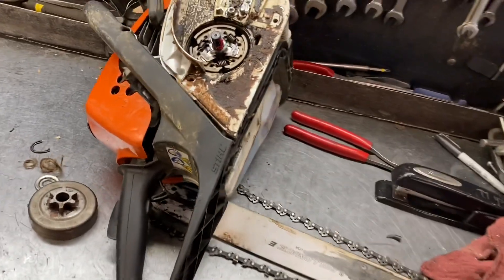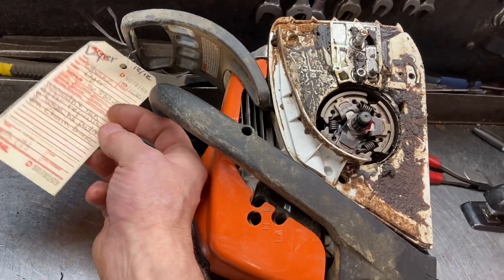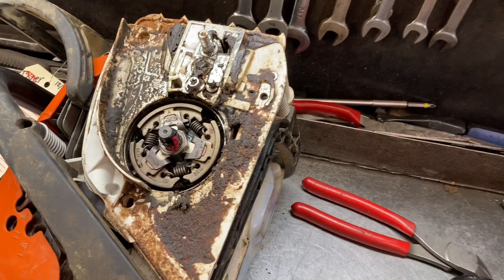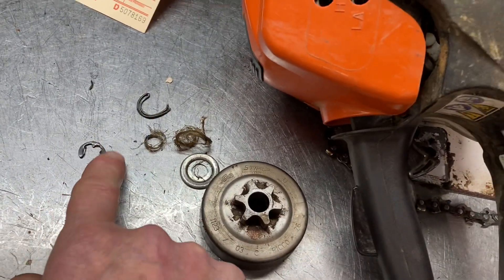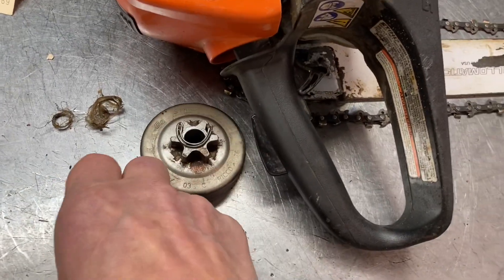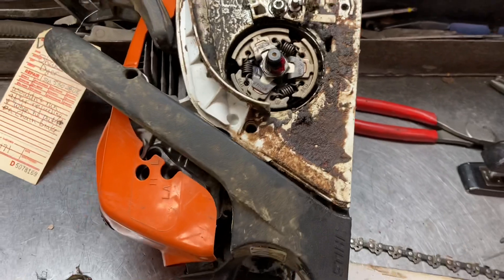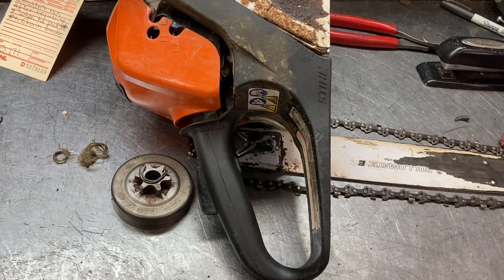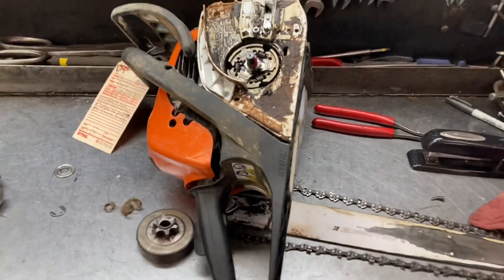West Coast Muscle Saws Clutch Issues on the Homestead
Although semiretired, he does find time for occasional West Coast Muscle Saw Build,
Restoring a Classic Saw or bringing a Sentimental Family saw back to running condition.
Contact him, he might repair a saw for you and do a video of it!